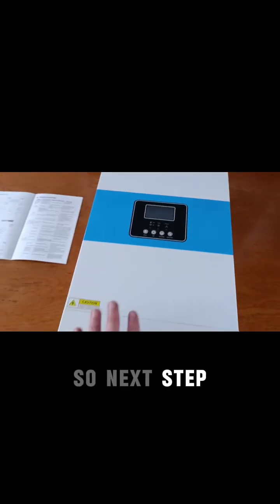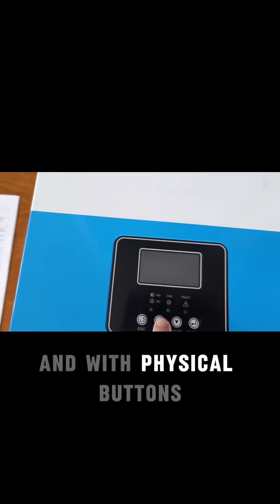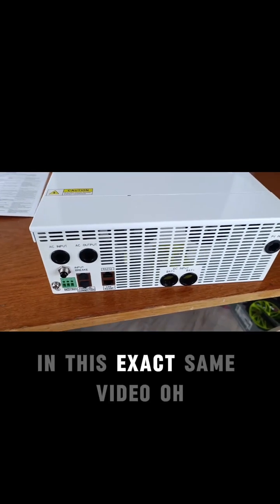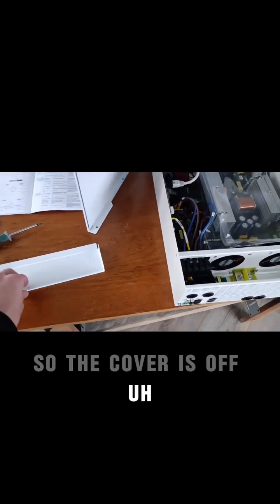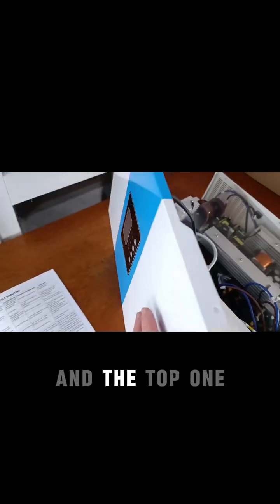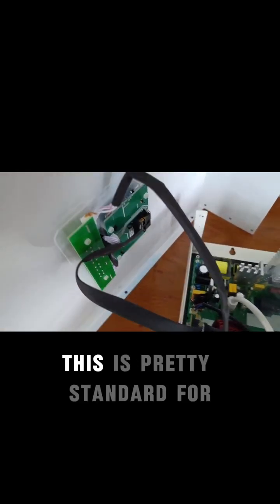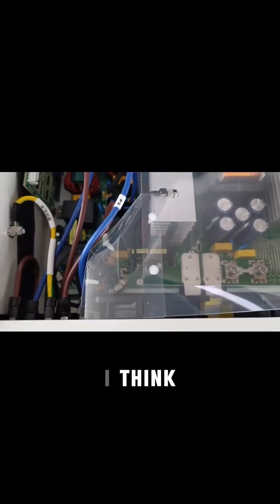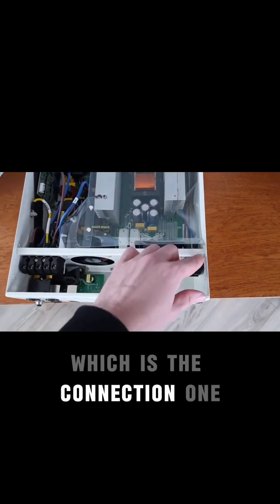Dissecting the Daxtromn's GGH-3.5 kW Inverter’s Internal Components and Circuitry!